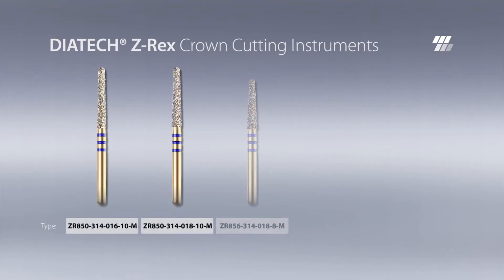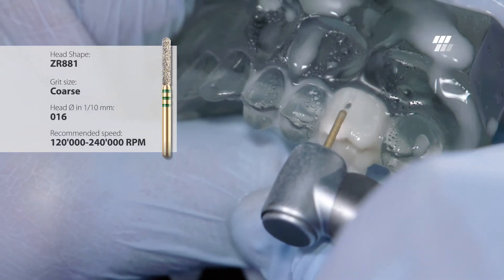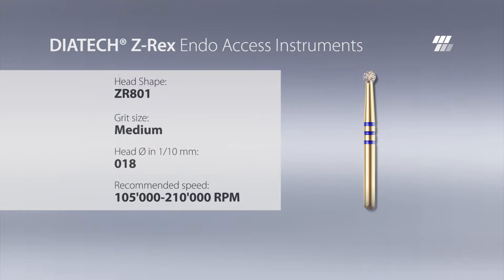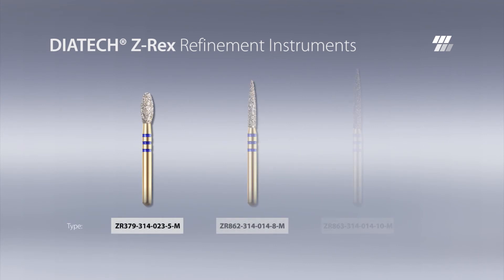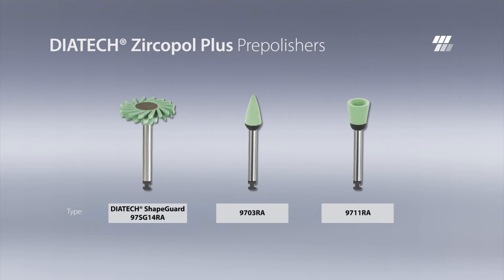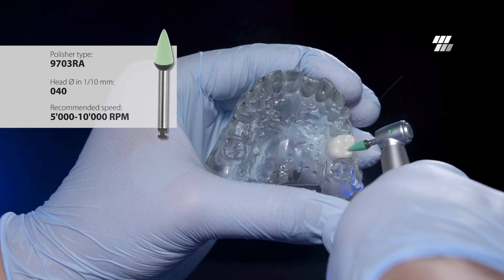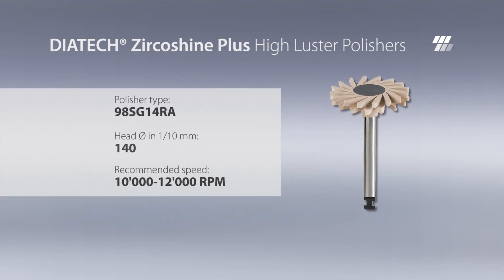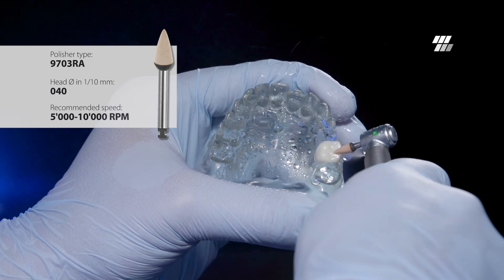Application of DIATECH® Z-Rex and DIATECH® ShapeGuard on Zirconia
Thanks to their  revolutionary ERA bonding and a mixture of 2 different synthetic diamonds, DIATECH Z-Rex burs withstand the hardness of zirconia while staying aggressive aiding in shortening procedure time.